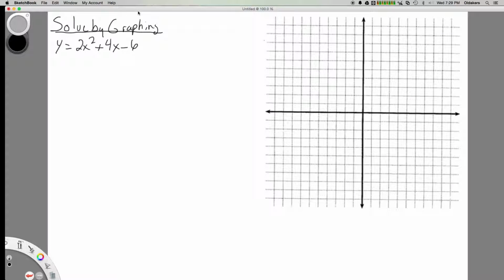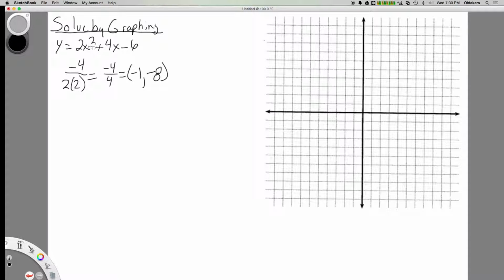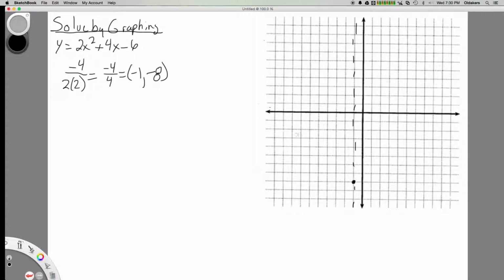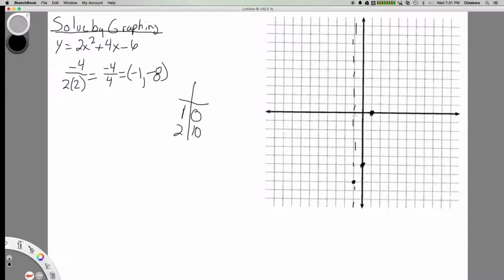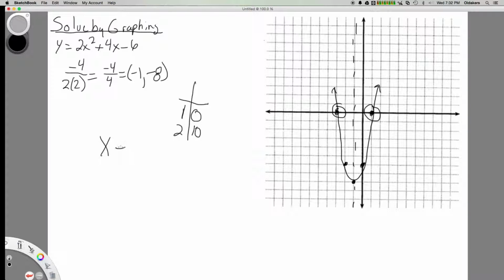Solve Quadratic by Graphing 1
Solving a quadratic function by graphing.